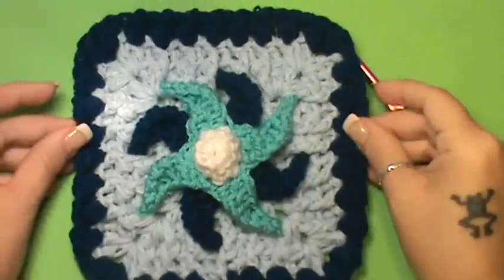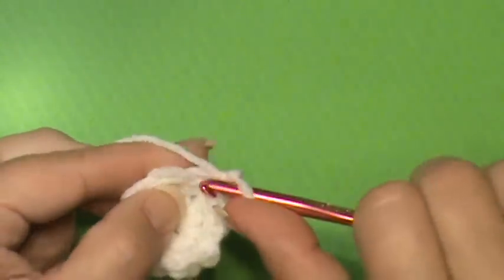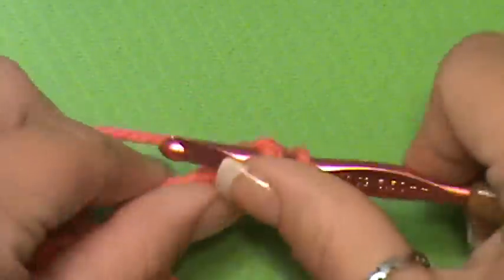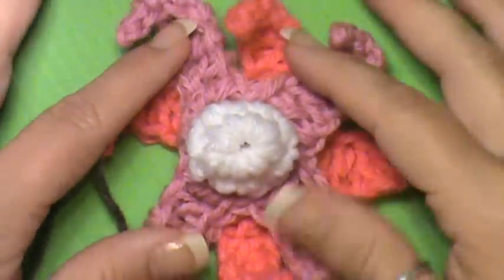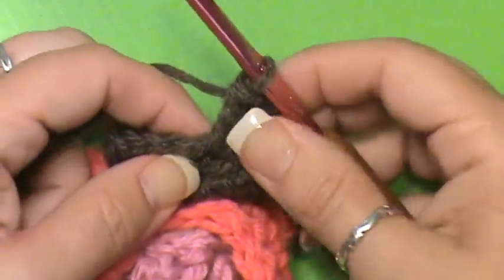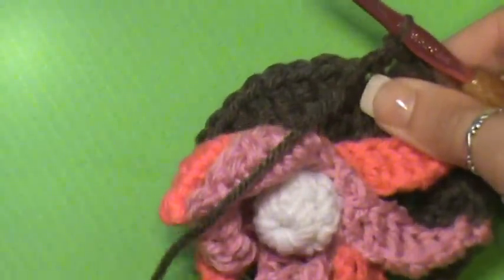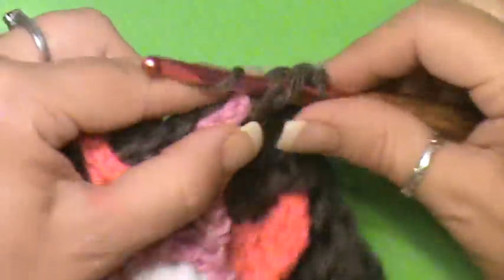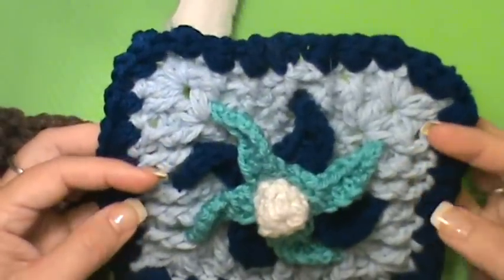"Passion Star Flower Throw"- (motif)